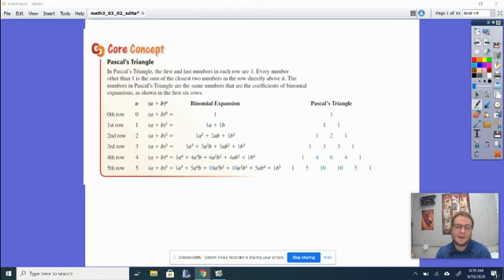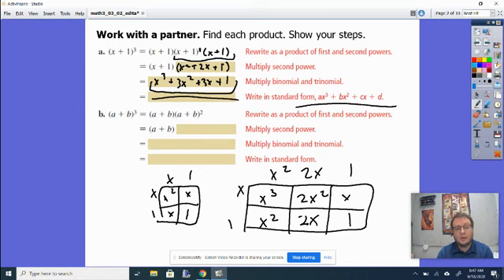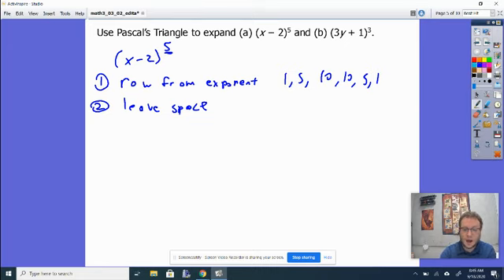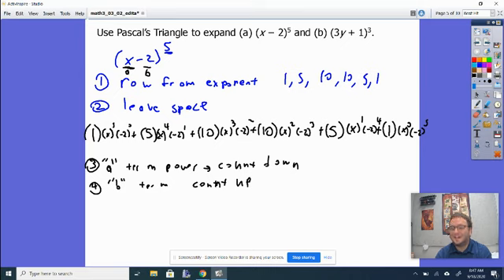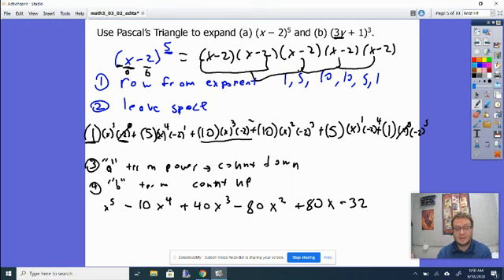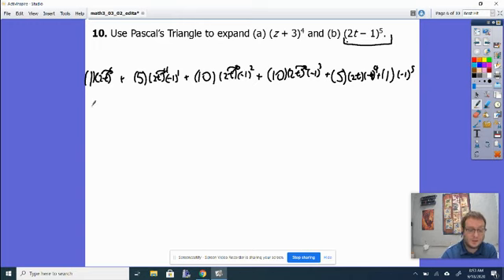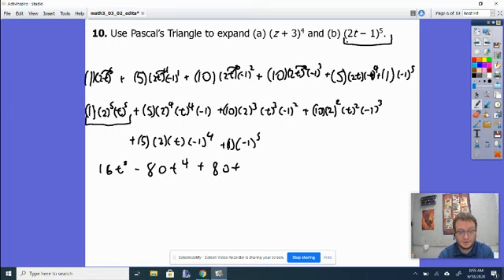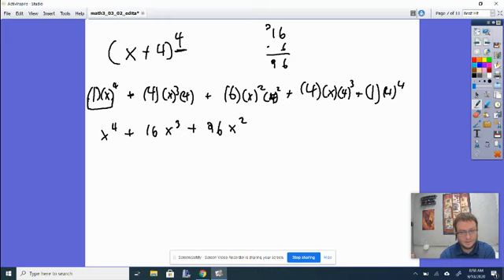3.2 Part 2 Binomial Theorem(Honors)